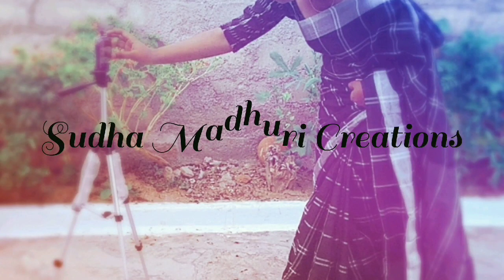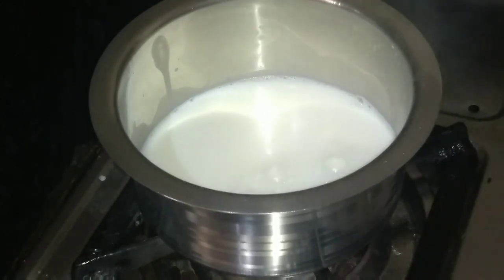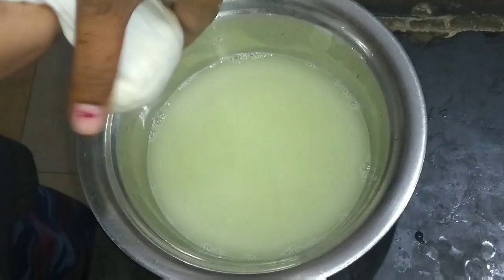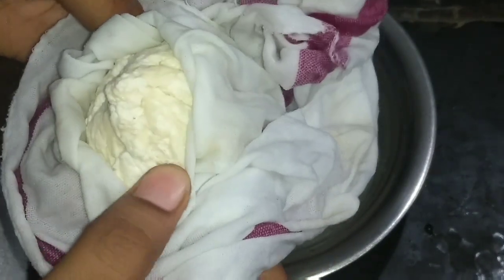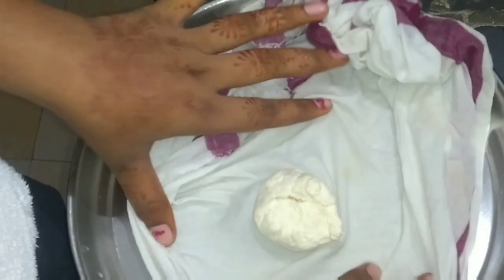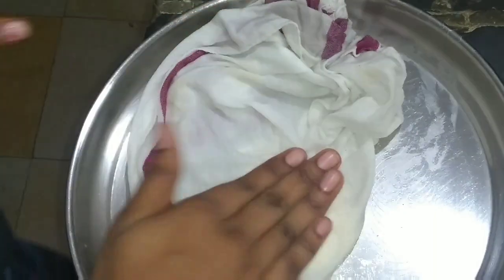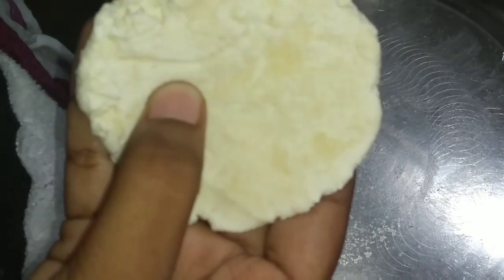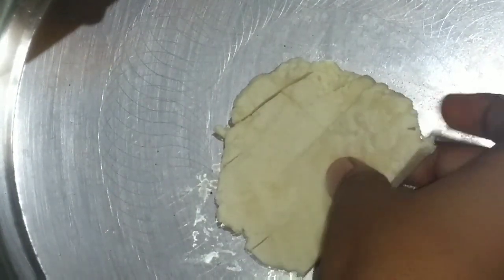How to make PANNEER at home // Simple Process // My Style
Super panneer try it definitely
Home made is always heavenly made